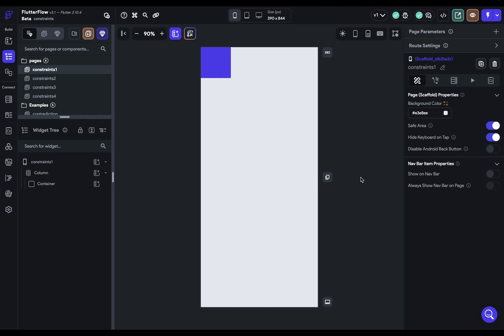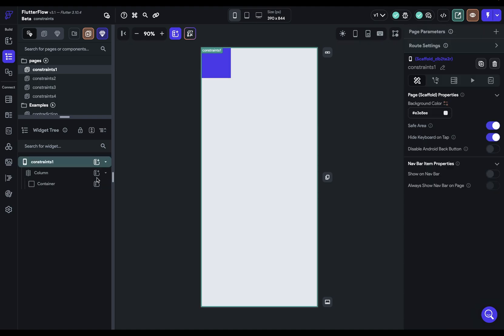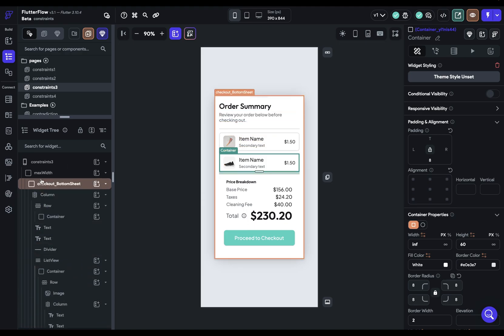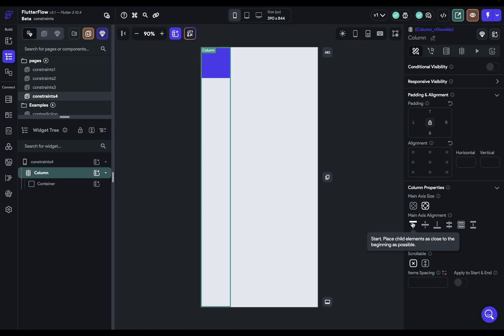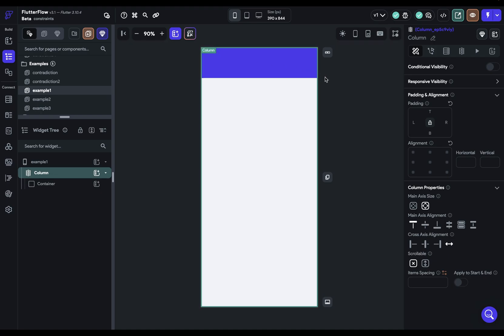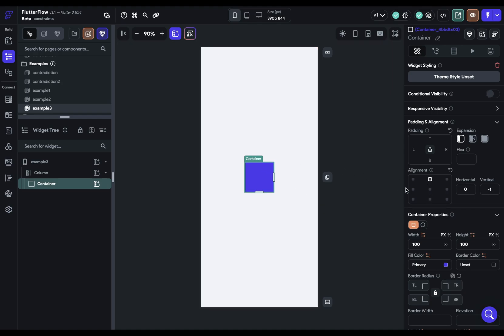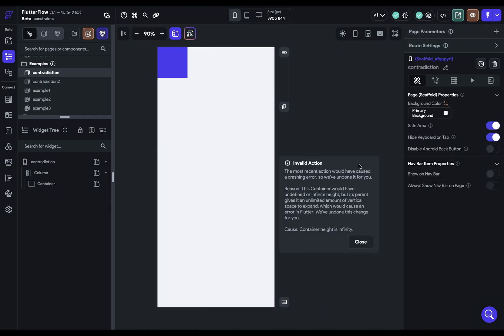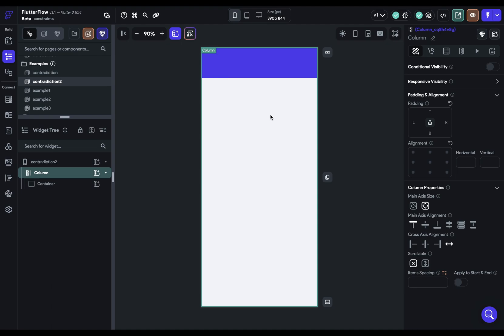#1 Rule of FlutterFlow Layouts | FlutterFlow University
In this video we'll cover the #1 rule for understanding and troubleshooting layouts in FlutterFlow:

Constraints go down
Sizes go up
Parents sets the position

We'll review a number of examples and then cover how to troubleshoot layouts when there seems to be something wrong.